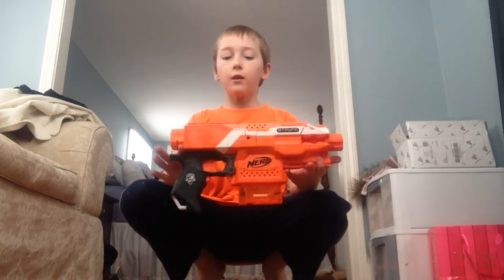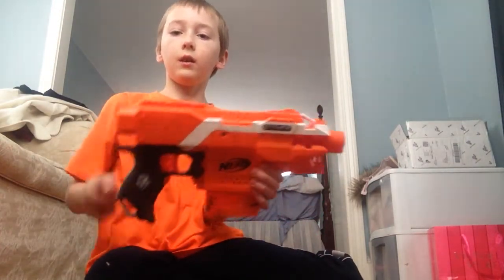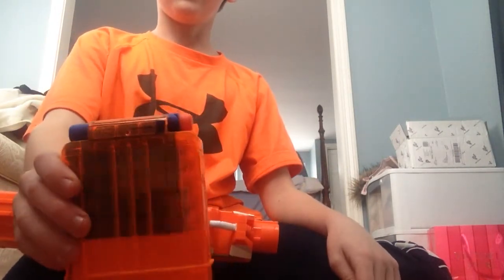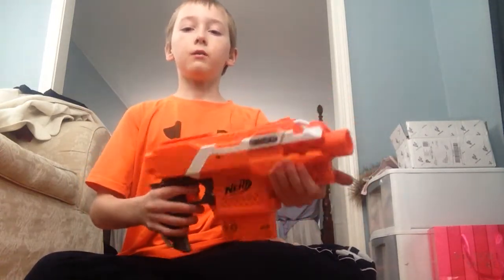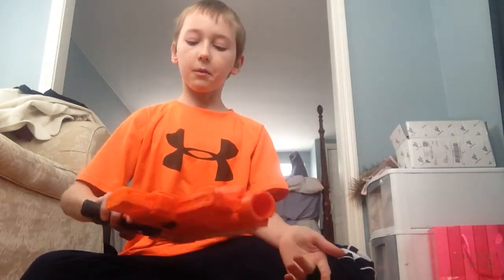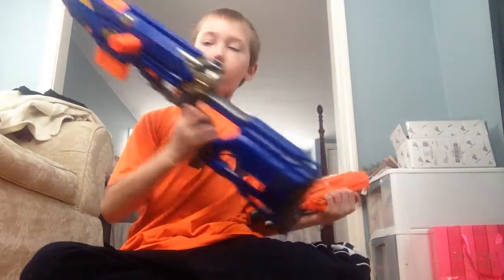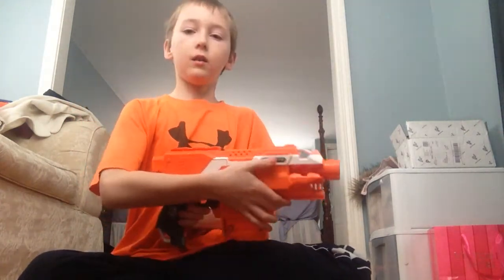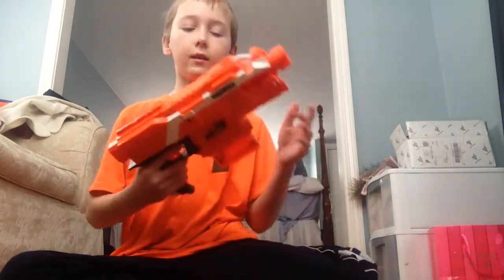Nerf stryfe review